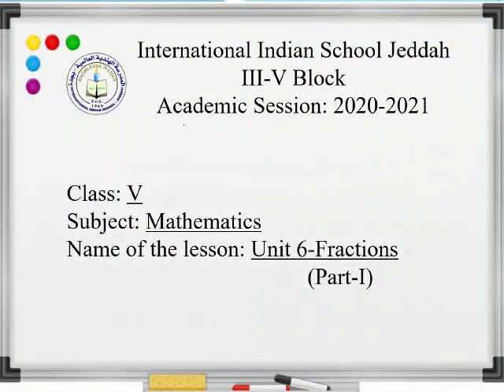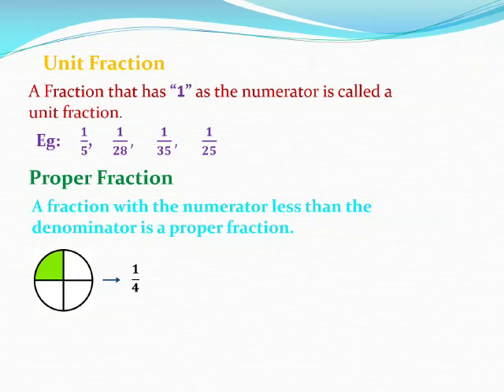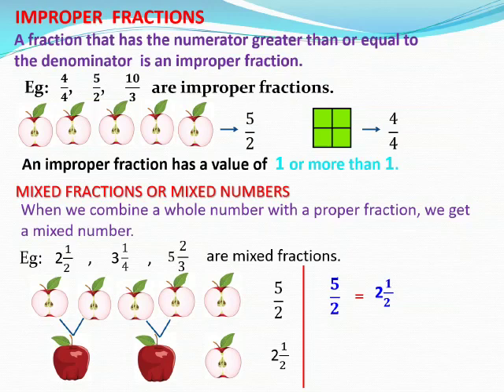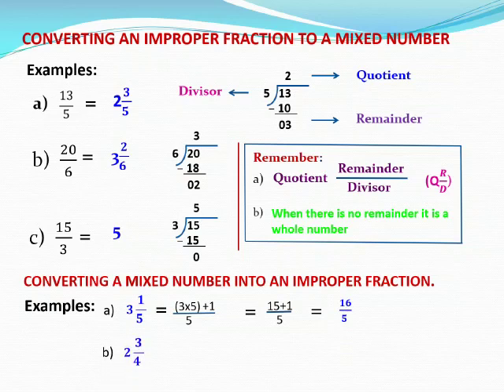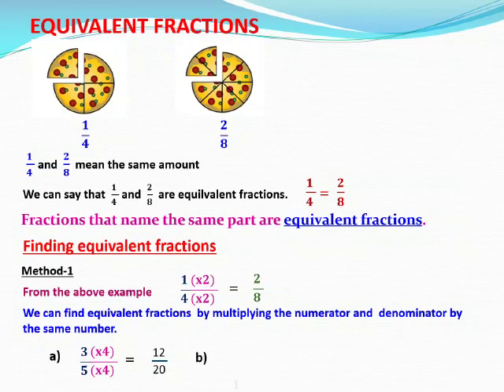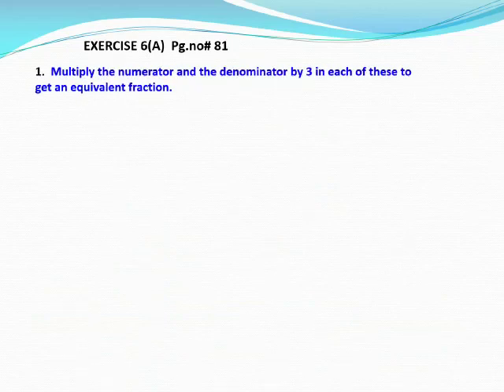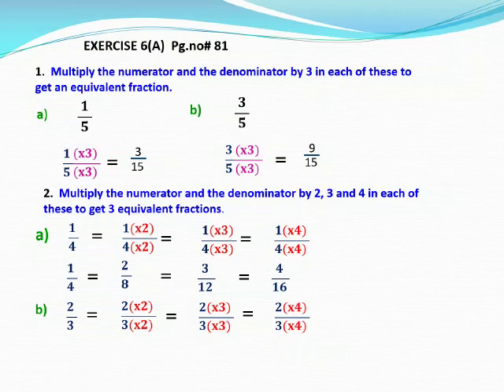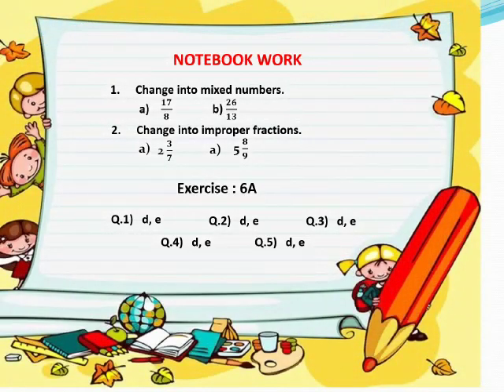CLASS V UNIT 6: FRACTIONS VIDEO PART 1 PREPARED BY MRS. VALSALA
THIS VIDEO RECALLS THE TYPES OF FRACTIONS
(LIKE, UNLIKE, PROPER, IMPROPER AND MIXED FRACTIONS)
EQUIVALENT FRACTIONS AND FINDING EQUIVALENT FRACTIONS